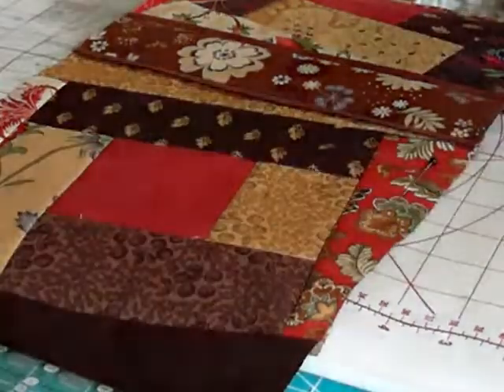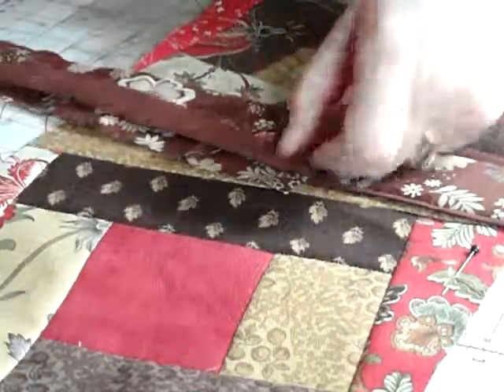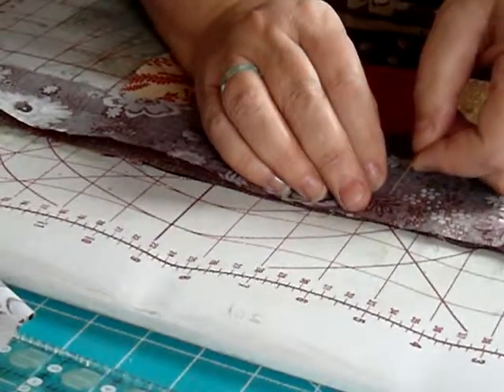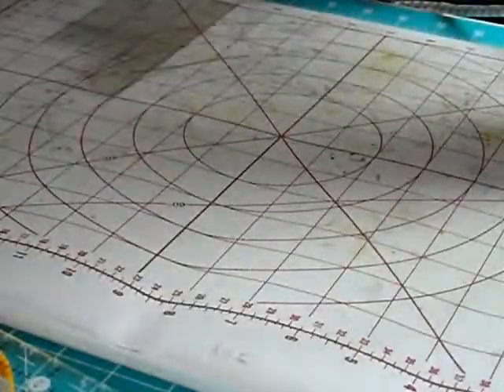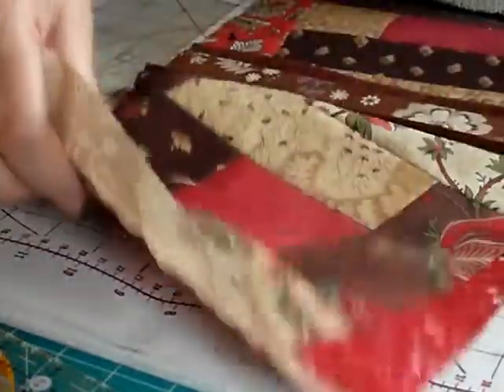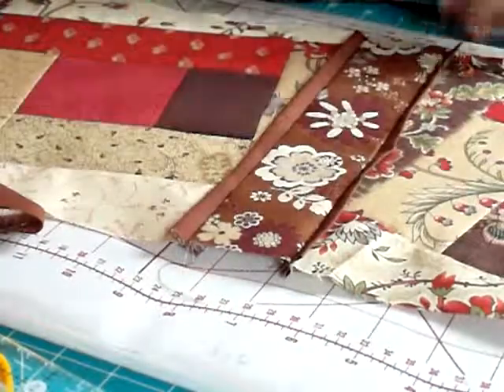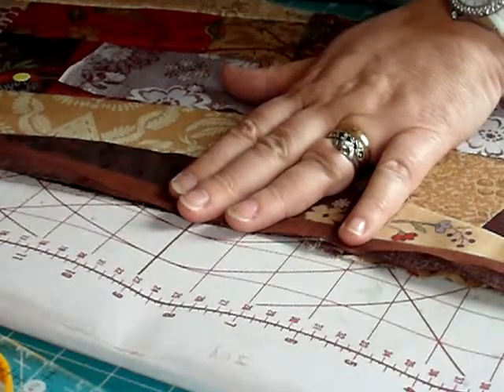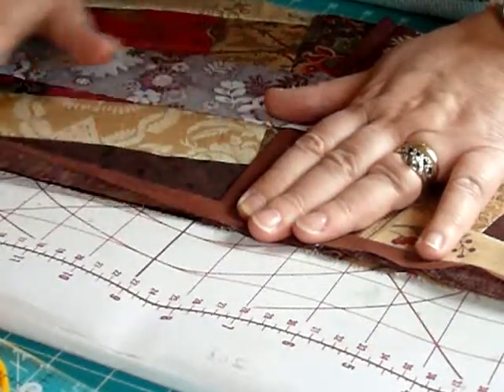Joyofquilting Sashing Inserts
How to put inserts or flaps into your sashing around patchwork blocks. TIP. Use a walking foot to ensure all four layers move along equally.